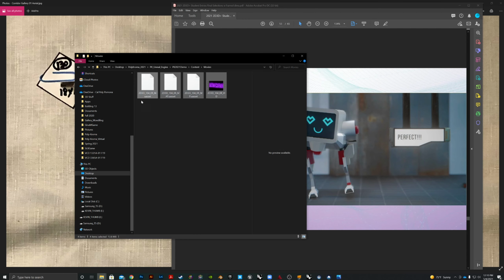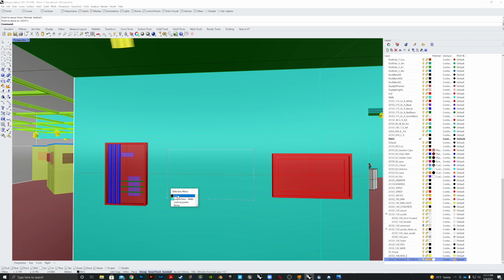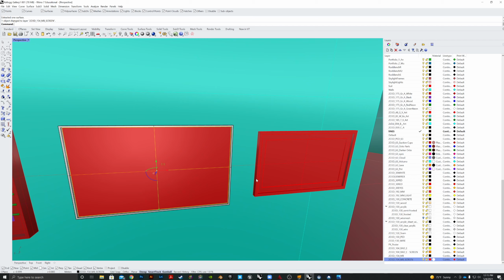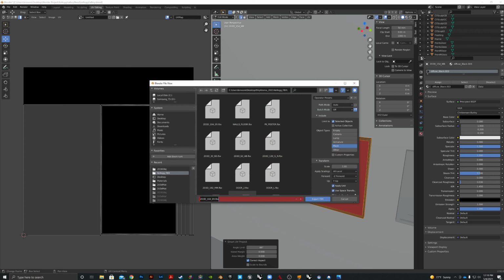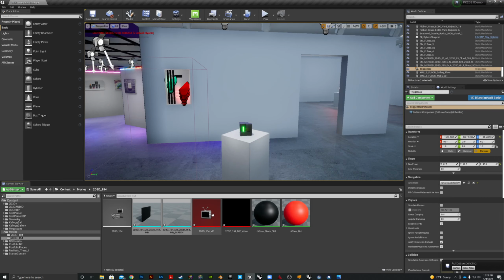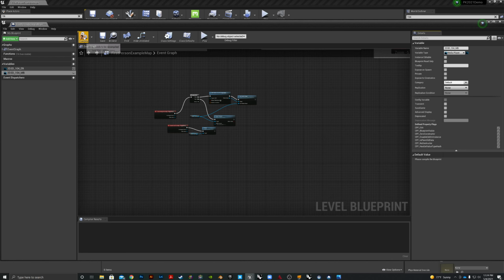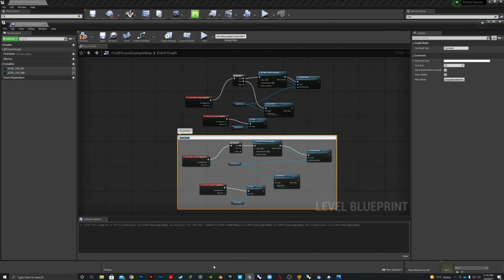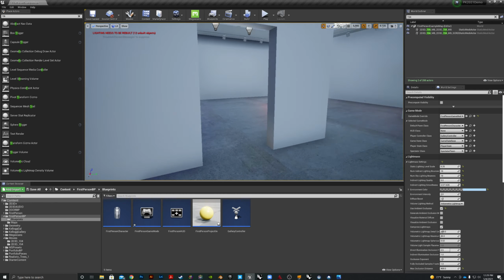Unreal Make a Video